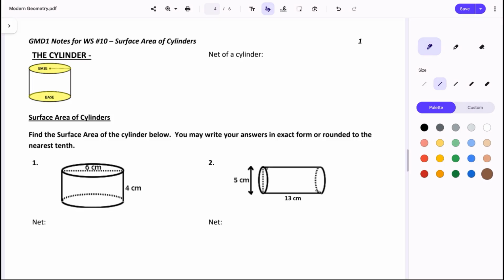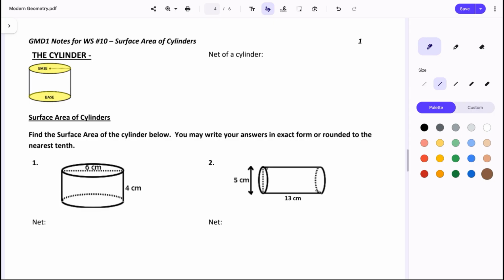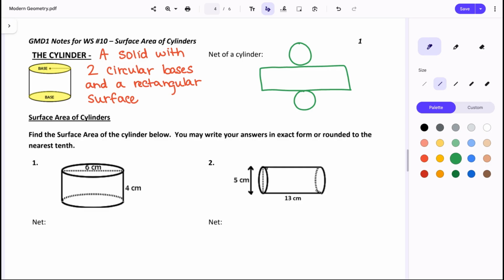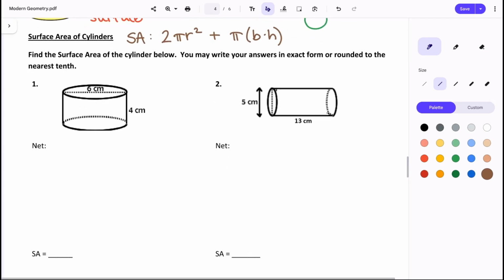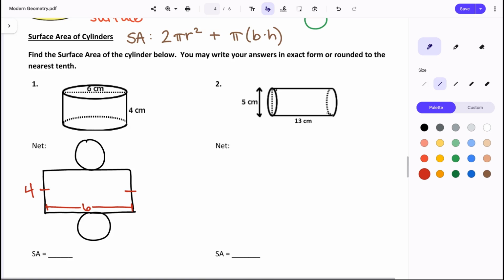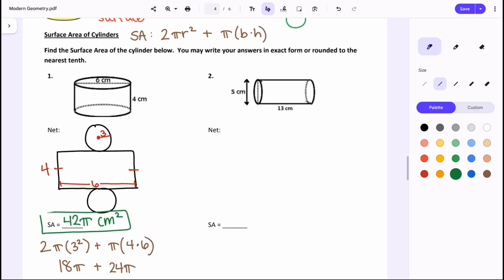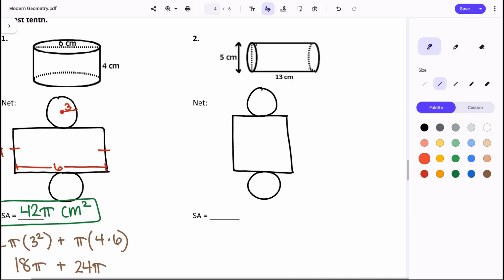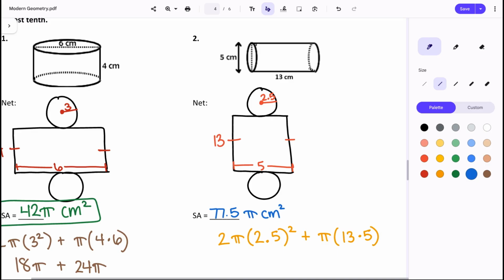G.GMD.1 - Surface Area of Cylinders